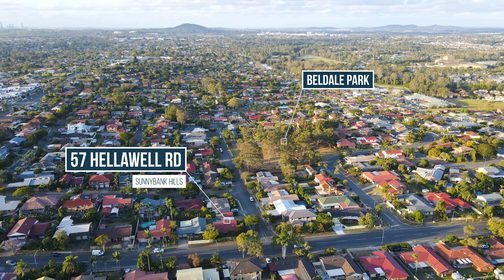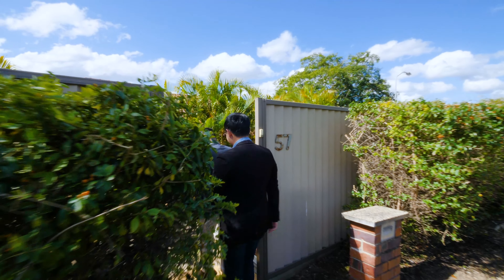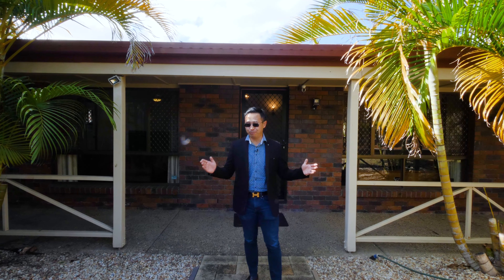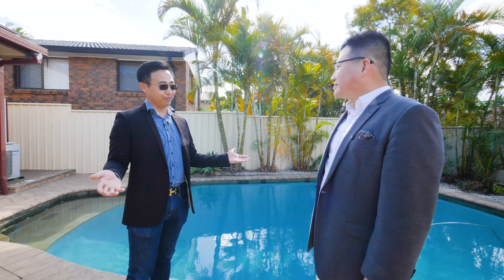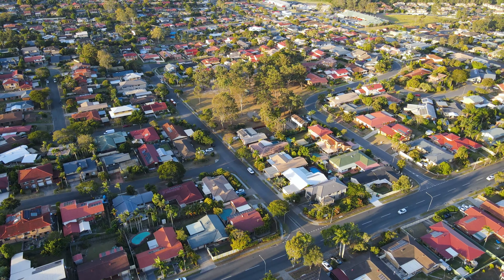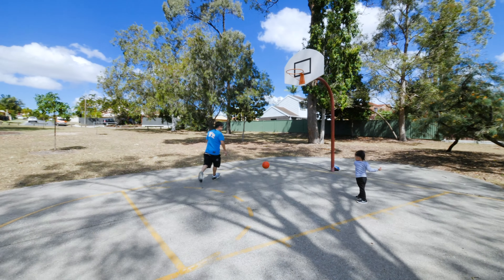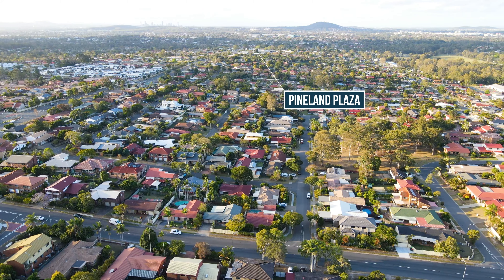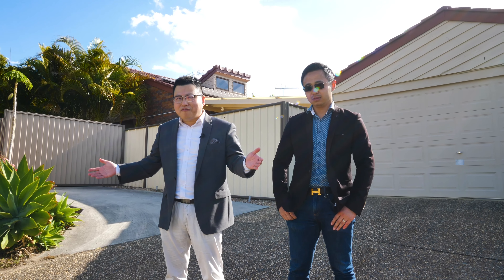Brilliant, Convenient Home: 57 Hellawell Rd Sunnybank Hills QLD 4109 - SOLD by Tom Zhang, Kevin Chiu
57 Hellawell Road Sunnybank Hills QLD 4109
Brilliant family home, ideal for entry-level buyers
Situated in a convenient Sunnybank Hills' pocket, this exceptional three-bedroom property presents an exciting opportunity for first-home buyers and young families alike. Showcasing a swimming pool and fantastic living spaces, this superb residence is close to local conveniences and leafy parklands.

Boasting an intelligent layout, the home flows from its welcoming entry to a generous open-plan living and dining area with lofty raked ceilings and a fireplace. There is also an adjoining family room, as well as an outstanding kitchen displaying a breakfast bar, quality appliances, a tiled splashback and ample cupboard storage.

Large glass sliding doors open out to a sizeable covered patio that is perfect for barbecues and al fresco gatherings. You will also find a sparkling in-ground swimming pool, as well as a separate secure dual garage.

Finishing the property is a spacious master bedroom, which encompasses a walk-in robe and a stylish ensuite. A well-appointed main bathroom and a separate toilet services two additional bedrooms featuring built-in robes.

Equipped with ceiling fans, air-conditioning and security screens, the residence also benefits from a single carport, a garden shed, a rainwater tank, a dedicated laundry and an abundance of storage.

Minutes from a variety of shops and dining options, this sensational home is also near the Runcorn train station, Sunnybank Hills Shoppingtown and Calamvale Central Shopping Centre.

This excellent property is also a short drive from Sunnybank Hills State School and Lourdes Primary School. Do not delay – call to arrange an inspection today.

Transcript: Tom Zhang interview Kevin Chiu
Today’s property is one of the best value for money family residence in a remarkable position in Sunnybank Hills.

Lets talk to Sunnybank Hills property sales specialist Kevin Chiu

Hi Kevin, I know you have sold quite a few in the area, especially around this pocket.  properties here just come on the market and ban! and sold quickly,  Can you  tell us a bit about this property at 57 Hellawell Rd.

This property is sitting on the corner of Beldale street and Hellawell Rd, it has two street frontages,

The home is in a very good condition with three bedrooms, master with private ensuite and functional kitchen.

I really like the cathedral high ceiling here, it gives you that sense of space and also help to keep the heat away in summer. So this will be a very comfortable entry level home for young family.

Kevin, tells us about why this property will be attractive to the buyers or family.

Yes Tom, It is the location here. Living in this pocket of Sunnybank Hills, you are spoiled with an easy lifestyle of convenience.

Very short walking distance to family friendly Beldale Park, City express buses is just 5 mins stroll from your front door. Sunnybank Hills Shopping town and Pineland Plaza area also close by.

Most importantly, I am calling for first home buyers or young family, this will be your opportunity to buy into this coveted location with a very affordable price.

澳大利亚房产, 澳洲布里斯班房产, 布里斯班房产, brisbane house, australia brisbane houses, real estate agent, 地产中介, 澳洲, 澳大利亚

Above all, I want to thank my educational institution: Griffith University (Nathan Campus). Let's apply our knowledge & passion to this fantastic world!